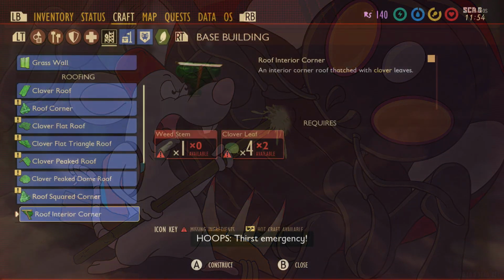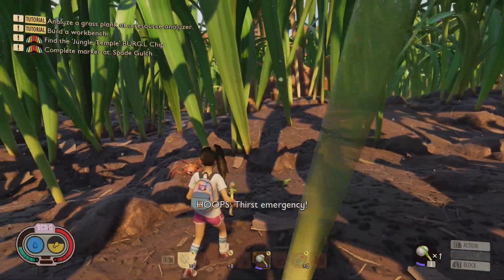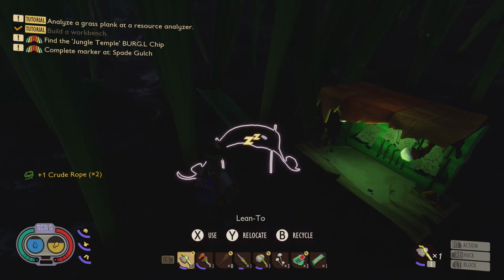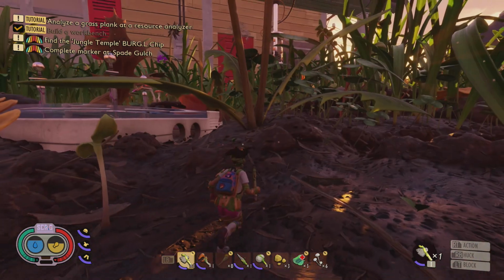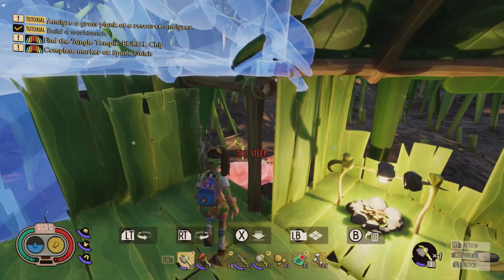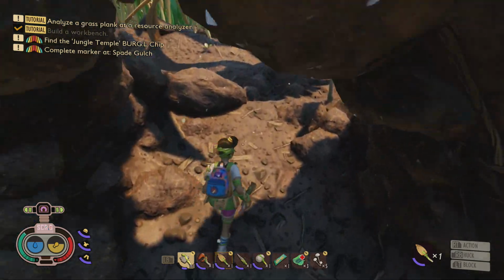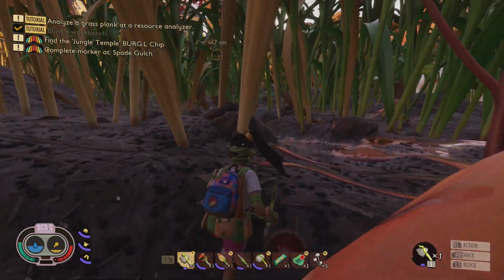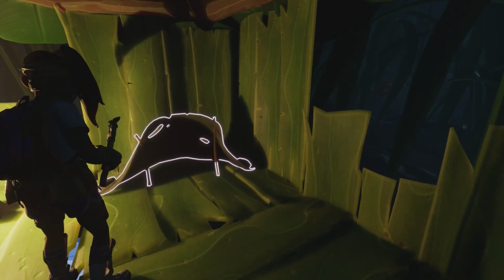GROUNDED Replay - Building A Base! #2 Shroom And Doom 0.10.00 Update Gameplay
replaying grounded ahead fo the doom and shroom update (pts server) we build our first base in my new grounded revisit gameplay series
SCHEDULE  ARK - mon, wed and fri
VALHEIM tues, thurs and sat
Survival Show Live 8pm monday to thursday
weekend seasonal survival letsplay/previews